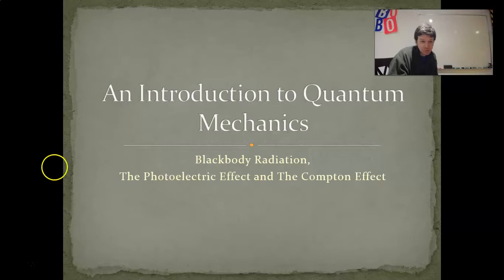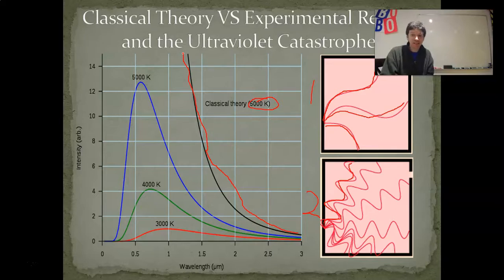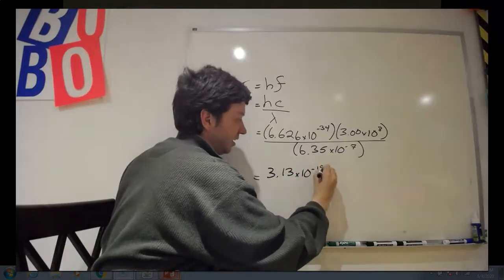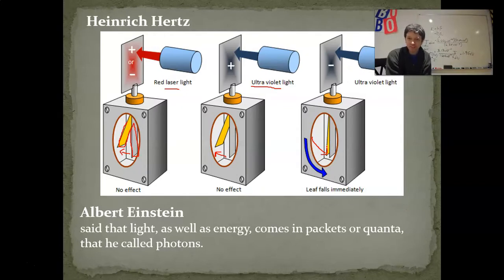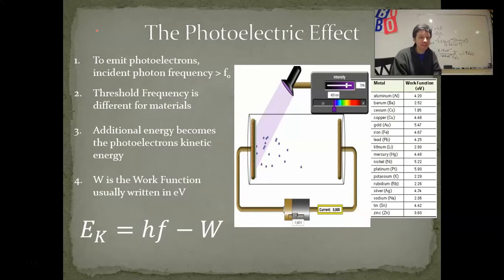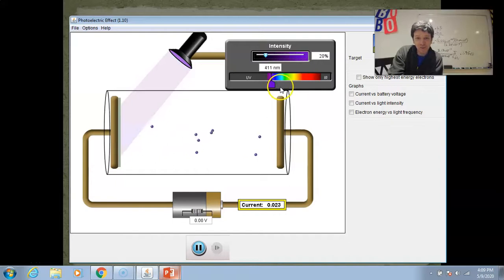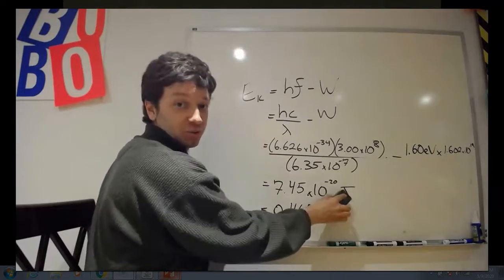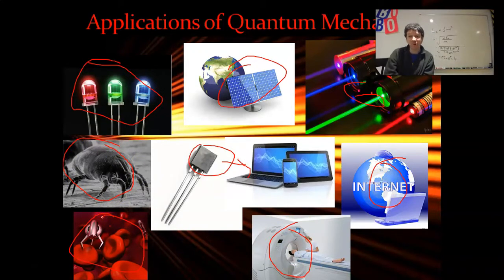Grade 12 University Physics 4.5 - Introduction to Quantum Mechanics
This lesson looks at an introduction to quantum mechanics, blackbody radiation and the photoelectric effect.